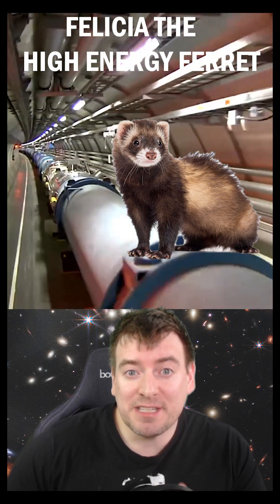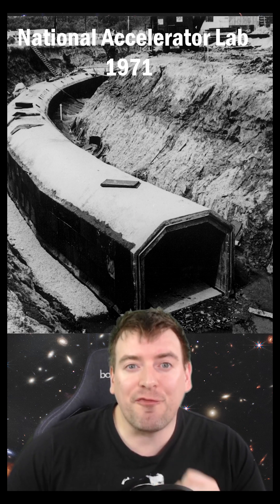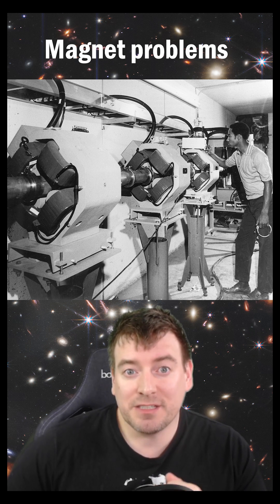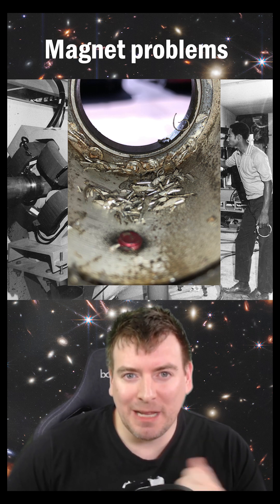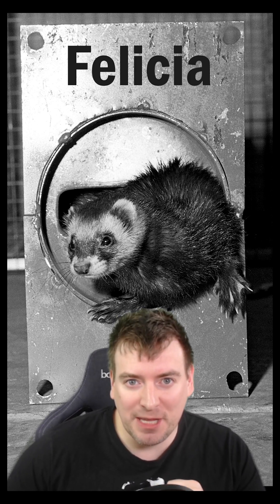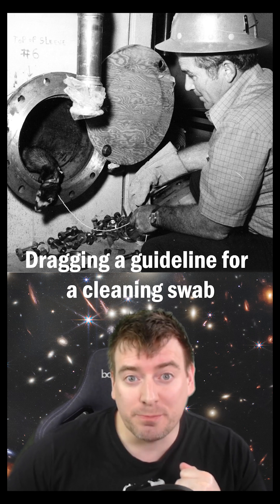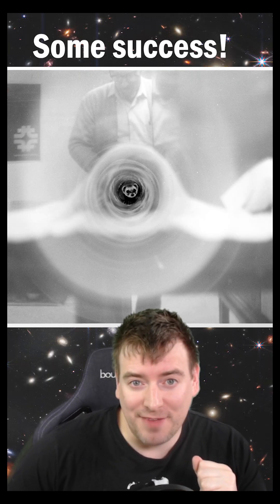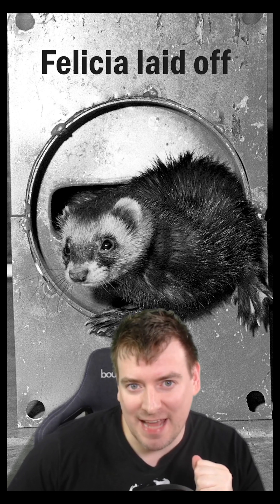Putting A Ferret In A Particle Accelerator?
The story of why scientists tried to put a ferret inside a particle accelerator